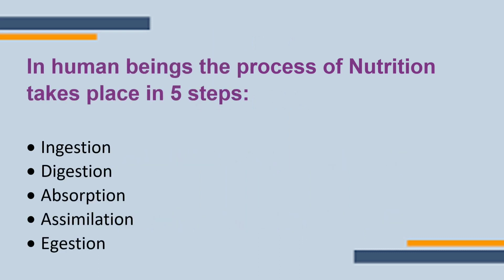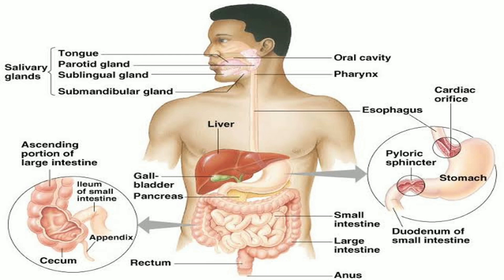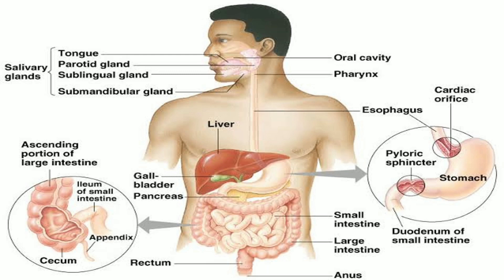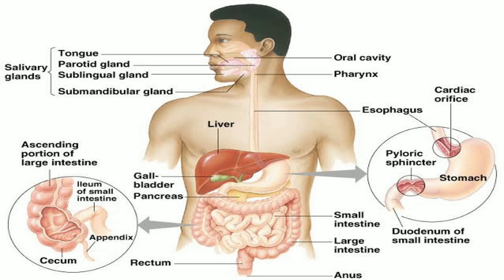Revision - Std 7 - Science - Ch 2